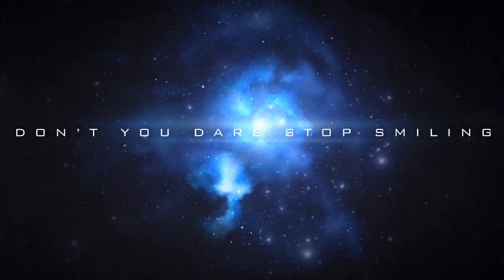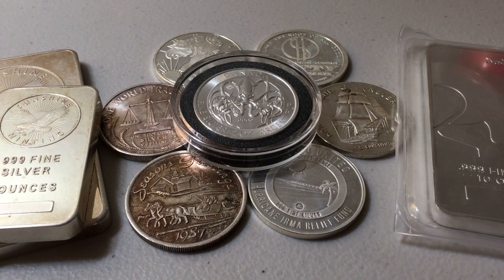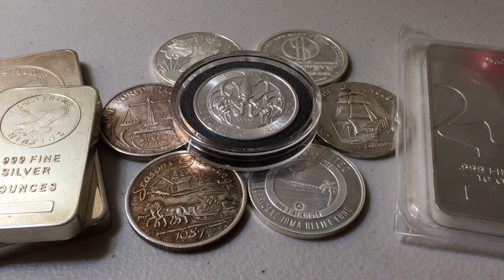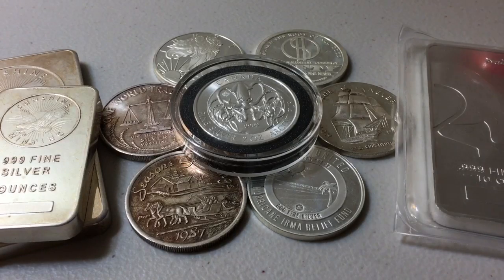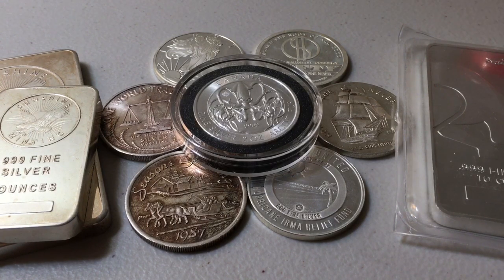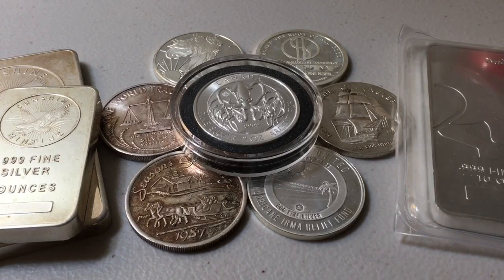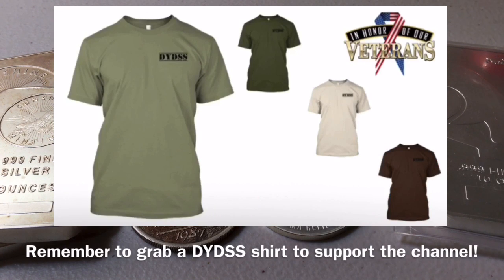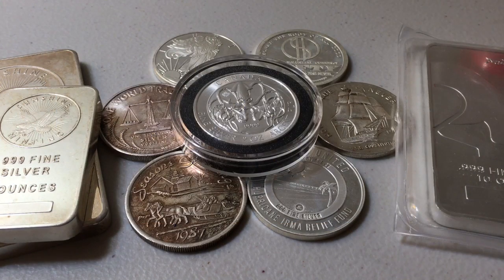Is Silver Worth Buying?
📬 Send mail here:
Mykie DYDSS

Video Upload 1634 (Season 5, Episode 169): Don't You Dare Stop Smiling! Now I may not be a financial advisor so nothing said on this channel should be taken as financial advice... but I love discussing all areas of personal finance. Today I talk about Silver & whether or not I think it's worth "buying" (or converting your dollars into). Now the answer is yes & no, completely depending on what your goals are. If you're looking to "get rich" off silver & are viewing it from a short term perspective, I would say no. But if you're simply looking to preserve your wealth for the long term & view it as a hedge against inflation, I believe silver is absolutely worth stacking in my opinion ... what are your thoughts? Just something fun to think about. Some facts & some opinions, but I’m also curious... What do YOU think of this subject? Let’s talk about it.